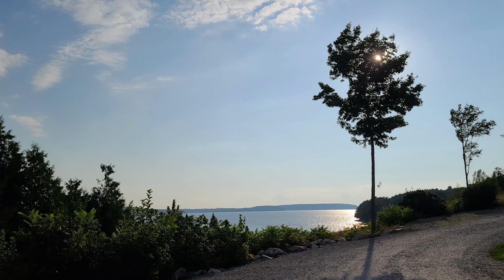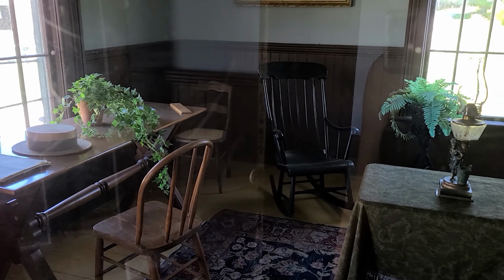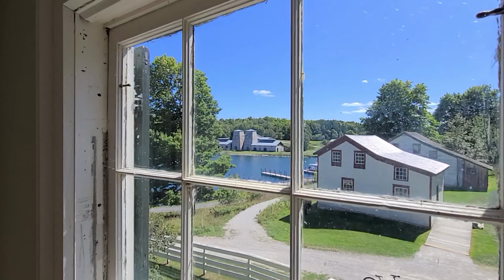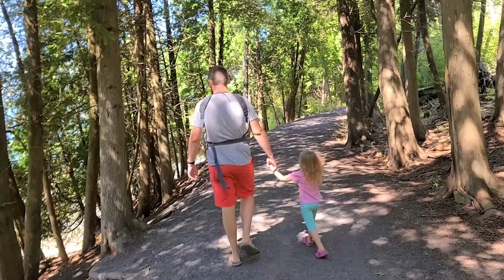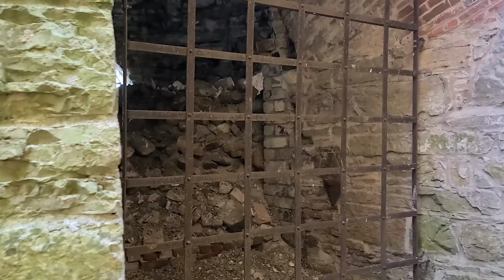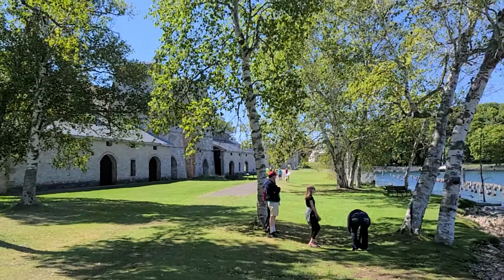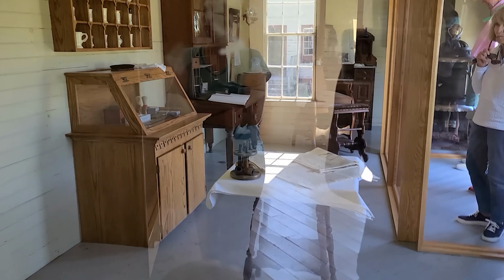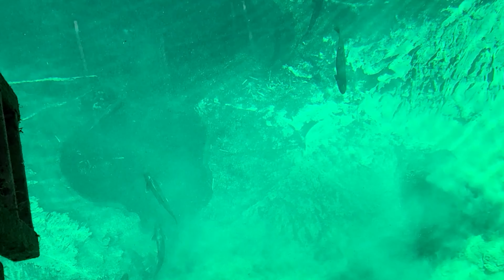Full Time RV family starts to explore the beautiful U.P.- Episode 17 part 1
We are a full time rv family with kids starting to explore the Upper Peninsula in Michigan. We start our amazing adventure in Garden Michigan where we have beautiful sunsets, amazing view of Lake Michigan and short trips to explore the Historic Fayette State Park and Kitchi-iti-kipi.

Full time RVers, full time RV family, traveling with kids, traveling with infants, traveling with toddlers, fifth wheel, Grand Design, Grand Design Solitude, exploring Michigan, Garden Michigan, Kitchi-iti-ipi, Historic Fayette State Park